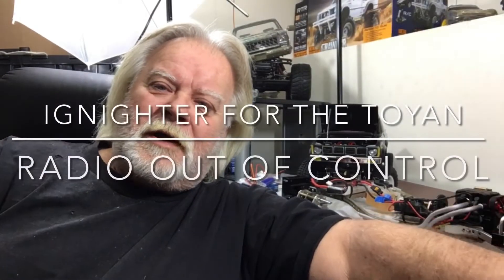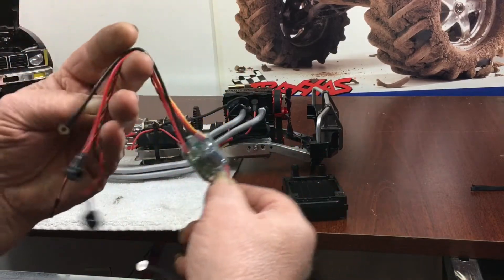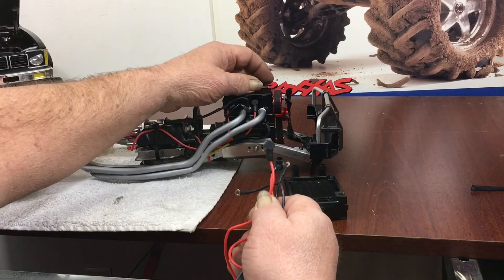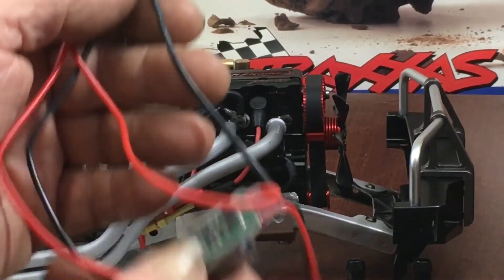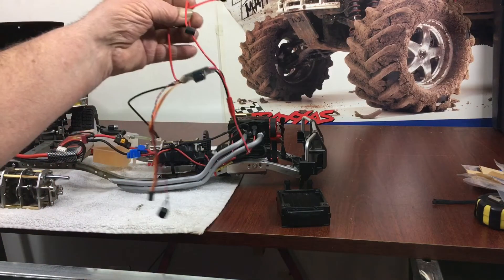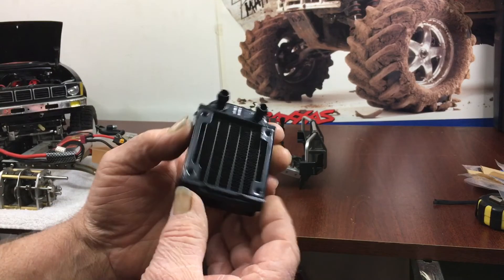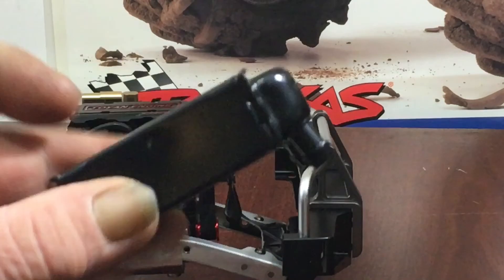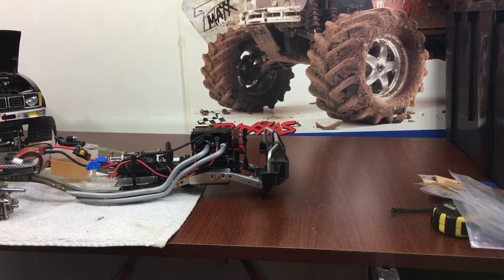Dual igniters for the Toyan twin and...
Some bench talk on parts for my upcoming builds.
here is a link to the igniters,